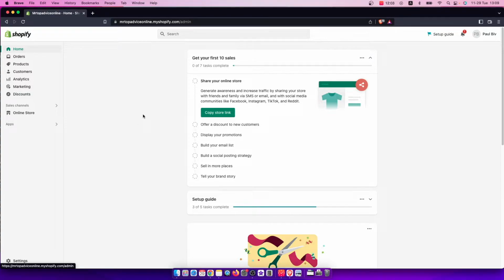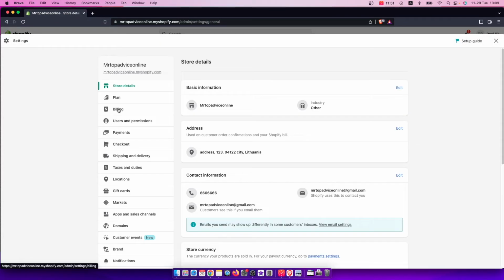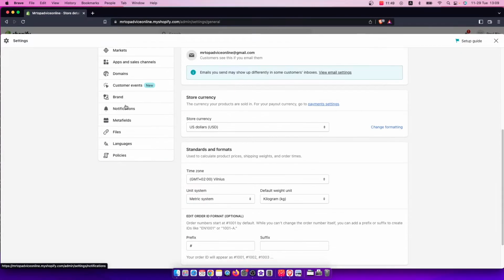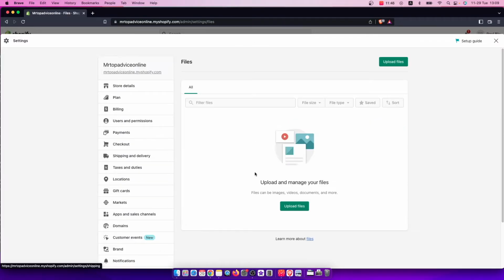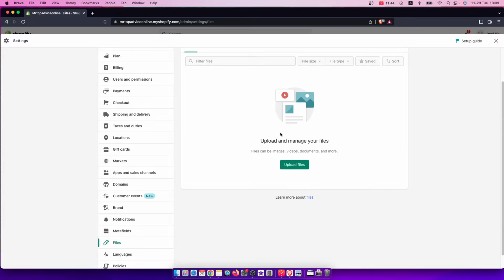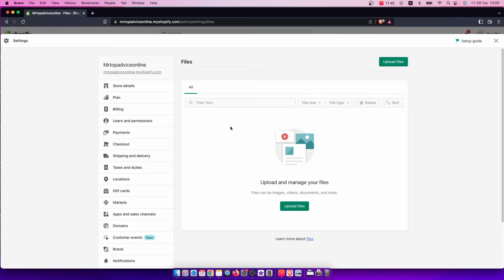How To Upload MP4 Videos To Shopify Store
In this video I will show you How To Upload MP4 Videos To Shopify Store It's really easy and it will take you less than a minute to do so!